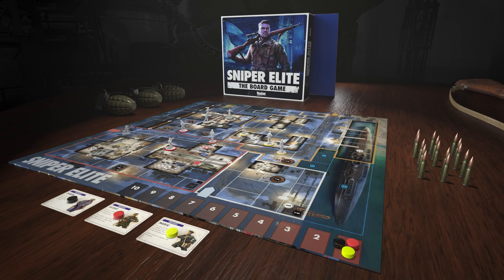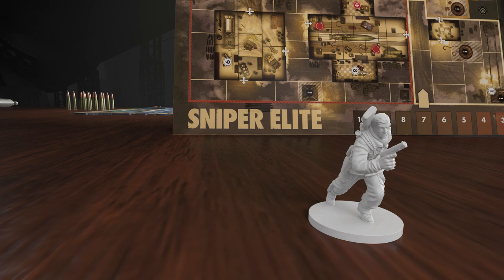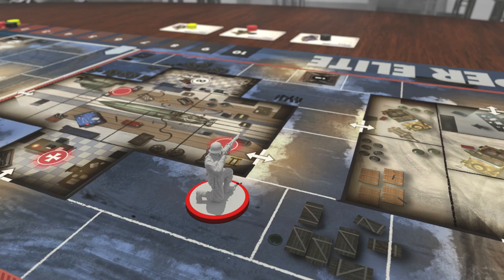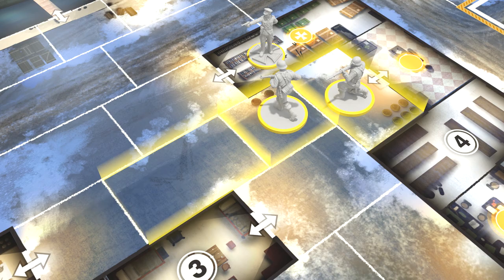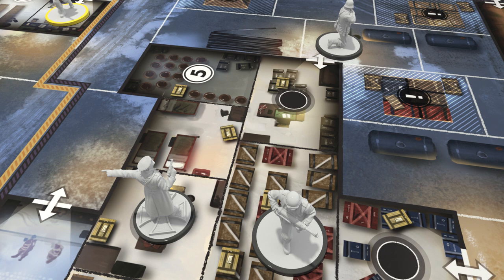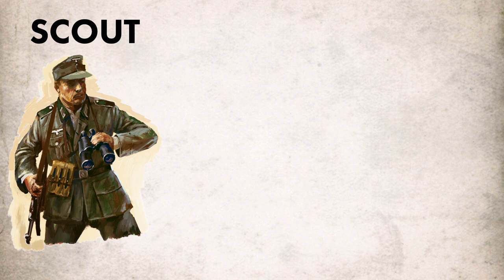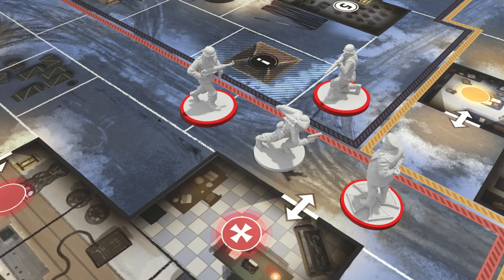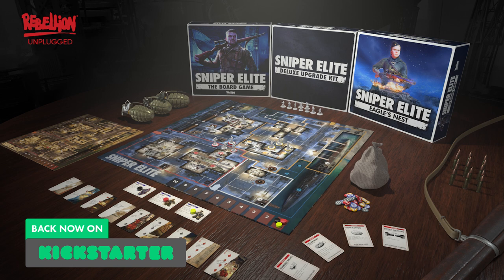Sniper Elite: The Board Game - Kickstarter Launch Trailer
Sniper Elite The Board Game is live NOW on Kickstarter Back it

A two to four player board game based on the award-winning video game series.

One player takes the role of allied sniper Karl Fairburne, while up to three other players control squads of German soldiers trying to strike a balance between defending their base and hunting Karl down. The Sniper player will keep Karl’s location secret from the other players by tracking it on their own hidden board.

The board game recreates the video game series’ dedication to tense stealth and moments of panicked exhilaration when things go wrong, but changes the specifics. The sniper is now playing a careful bluffing game, using their equipment to misdirect their opponents, while the defending German players are working together to deduce the Sniper’s targets and trying to block their path.